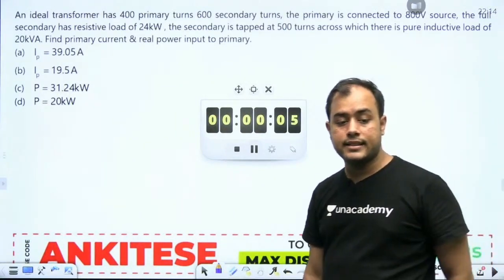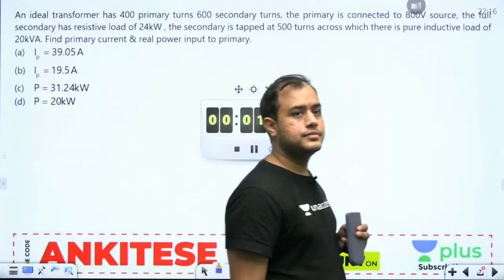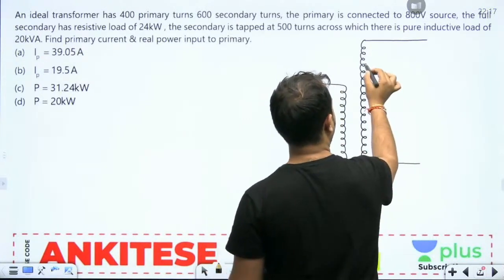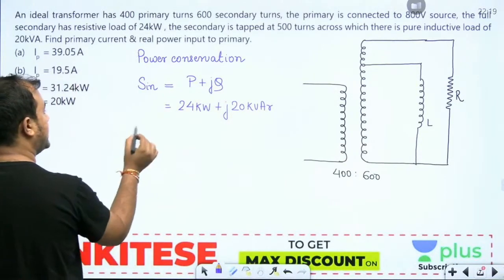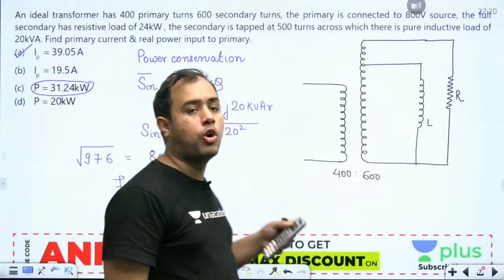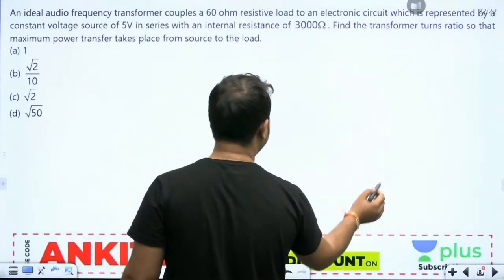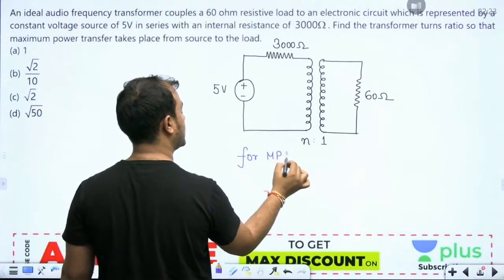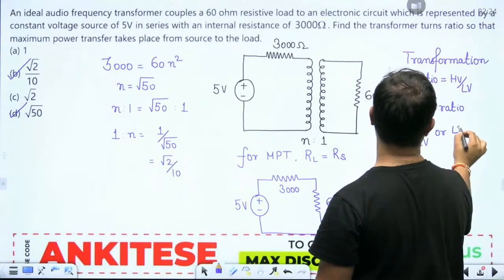Ideal Transformers Problems - 2 | GATE 2022 | Kreatryx | Ankit Goyal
3 Days To Go

⏳ Duration: 45 Minutes Ideal Transformers Problems - 1 | GATE 2022 | Kreatryx | Ankit Goyal

Ankit Goyal Sir and other Top Educators take classes on Unacademy App.

Start date: 25 Aug 2021

Unacademy Learner App Benefits:
1. Learn from your favourite Educator
2. Dedicated DOUBT sessions
3. One Subscription, Unlimited Access
4. Real time interaction with Educators
5. You can ask doubts in live class
6. Limited students
7. Download the videos & watch offline

Get the GATE & ESE Iconic Advantage:
1. Personal Coach
2. Study Planner & Bi-weekly Reviews
3. Dedicated Doubt Clearing Space
4. Personalized Test Analysis
5. Study Booster Sessions
6. Preparatory Study Material
7. All the Unacademy Subscription Benefits